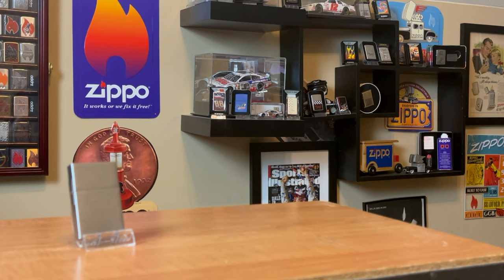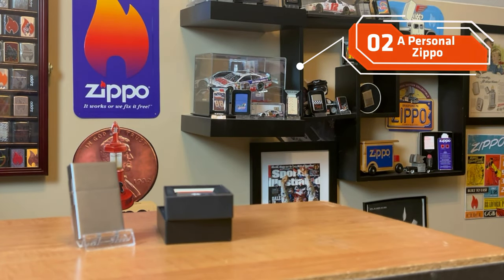Do you have a Zippo? Top 10 MUST have Zippos.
There have been over 600 million Zippos produced. Can we narrow it down to 10 Must have Zippos?
This video is my opinion several ideas collectors can have when building collections or just having in their collection. Now, like me I have my own themes I focus on but I do think there are some Zippos out there where you just need 1 of.
This is list is also attempting to keep "Must Have Zippos" affordable and obtainable. Collecting  should be fun with any budget or interest. With intent, I left out the more seasoned collectibles such as Town and Country, Moon Landing, rare or expensive "Holy Grail" Zippos ect.

I reached out to about 25 collectors and surprisingly there was alot of consistency on what collectors should have in their collection. (Thank you to those friends)

What are your top 5 must have Zippos?

JRO Lights lighters BACK IN STOCK!
Or eBay

O
JRO LIGHTS

Hey Everyone,
My name is JRO Lights and I have been collecting Zippos for over 10 years. My collecting themes include: limited editions, Collectibles of the years, and any unique/ special designs.
I am not a film expert or editor, however I have a passion for Zippos and I hope to bring a variety and diverse range of Zippo information.
My mission is to bring knowledge to both new collectors and more seasoned collectors, and also bring more knowledge to myself.